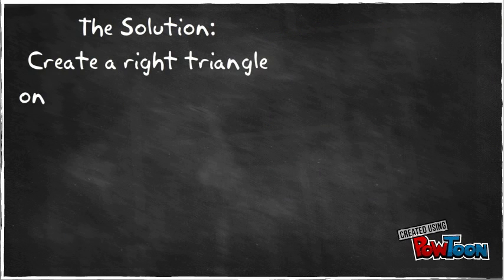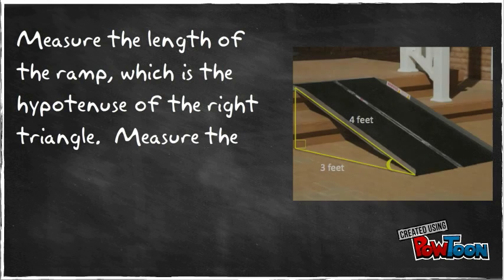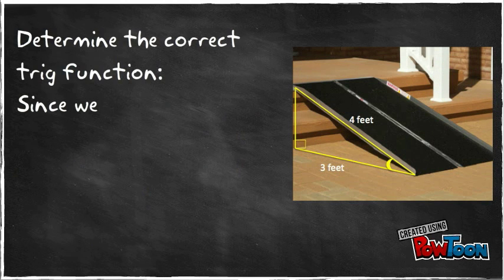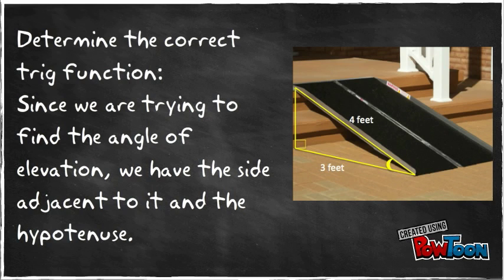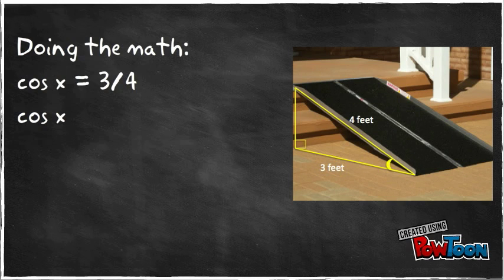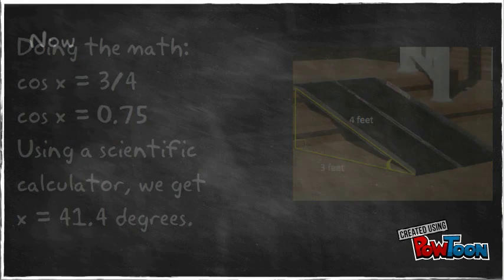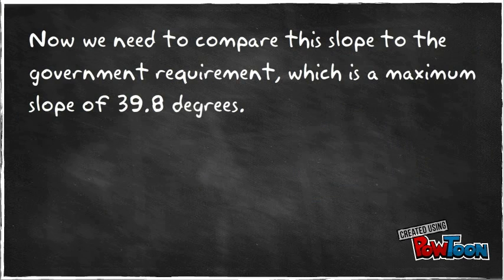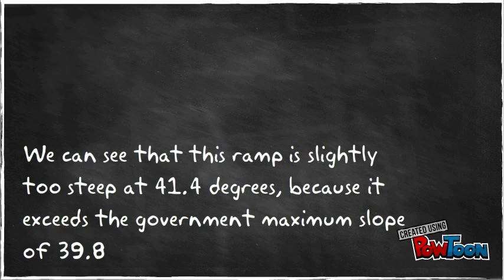Trigonometry in the Real World